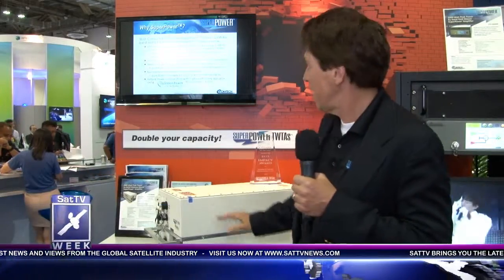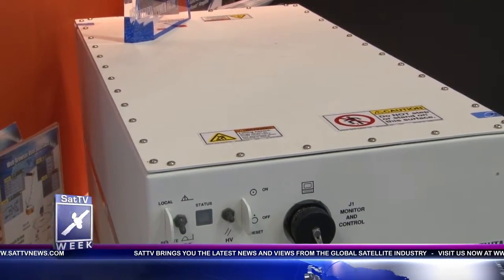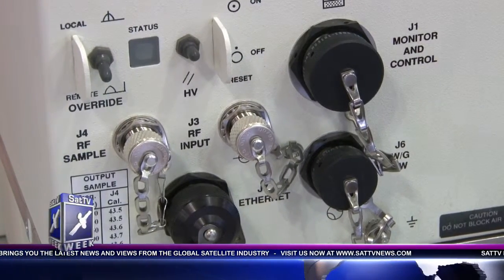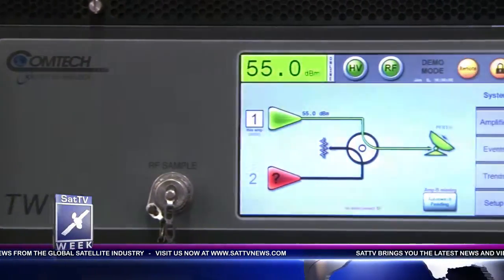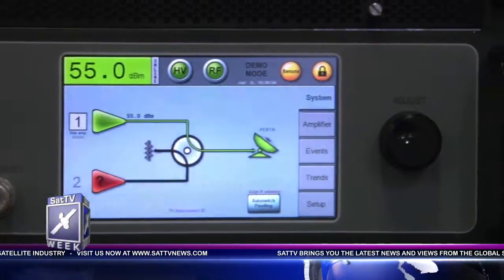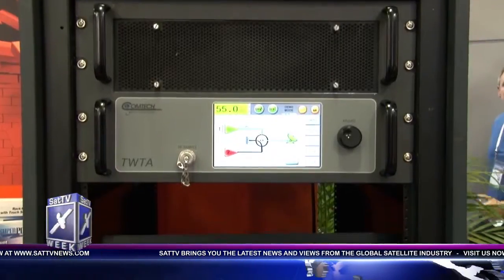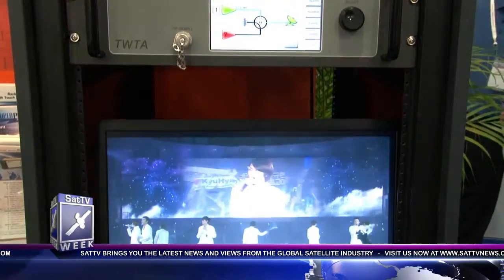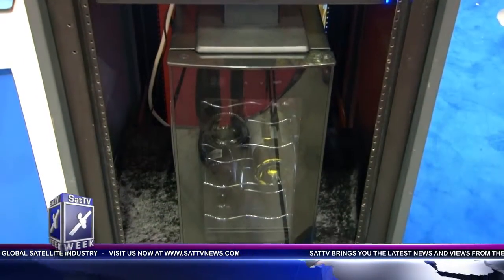SatTV talks to Comtech Xicom Technology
Eric Schmidt, Senior Director of Sales at Comtech Xicom Technology introduces the Superpower TWTA.